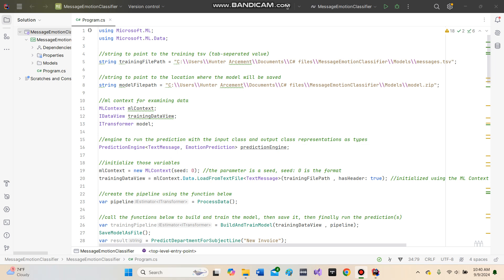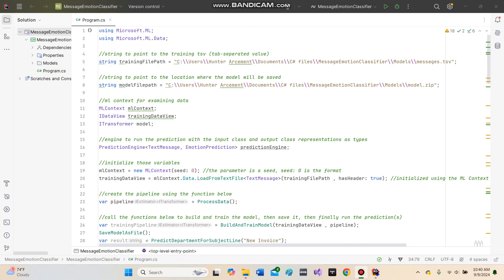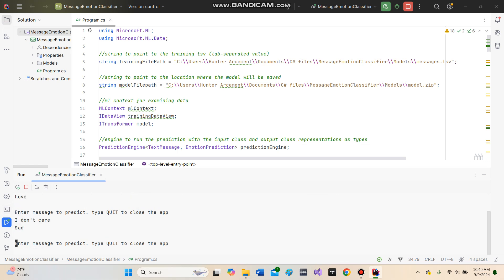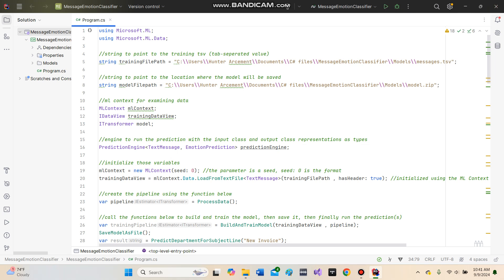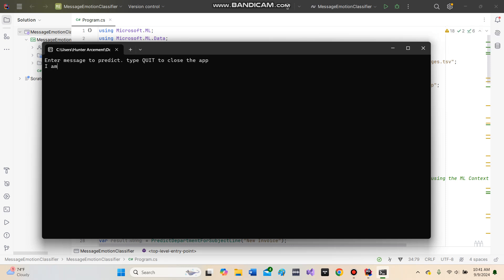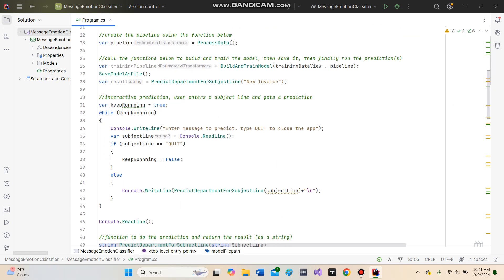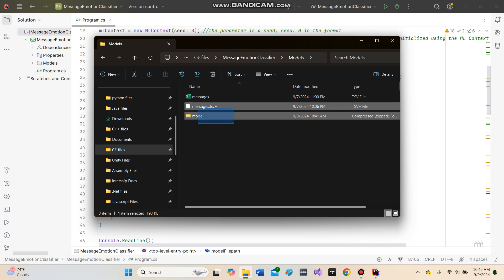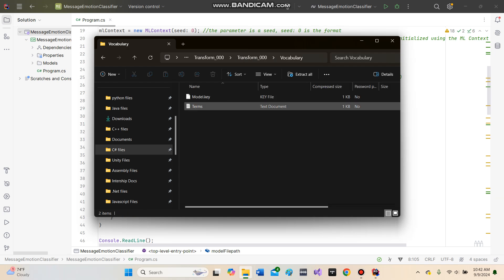Machine Learning - emotion prediction model - exe app